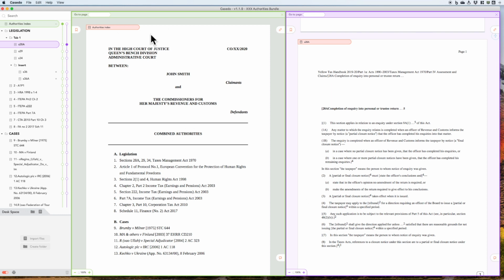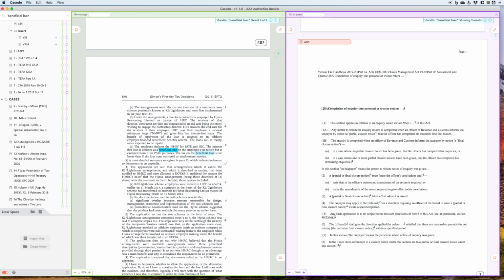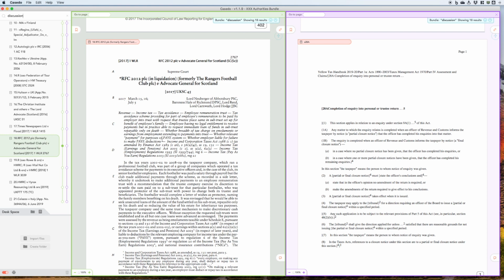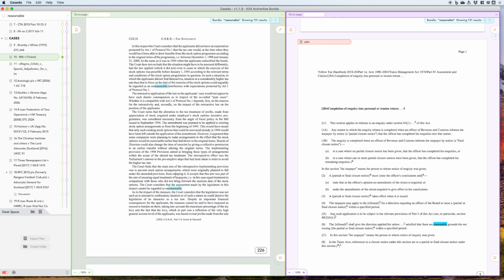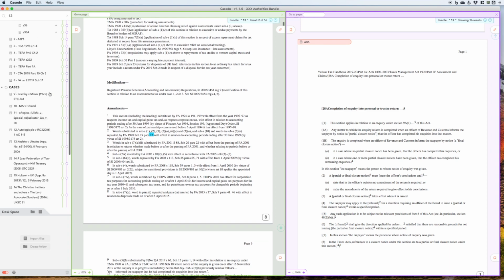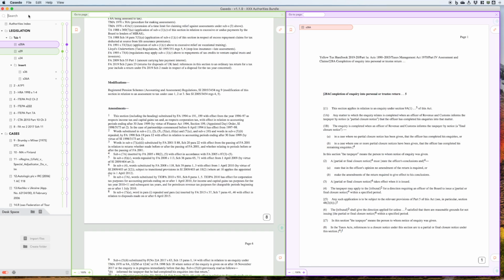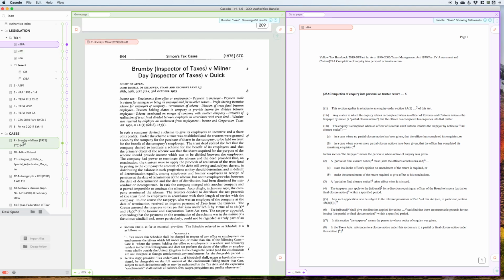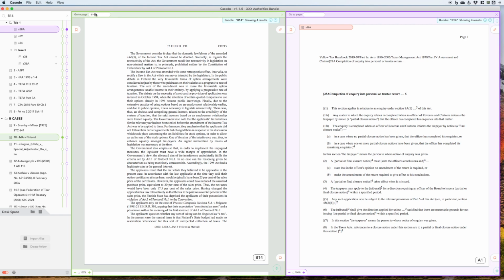Learn Casedo | Search